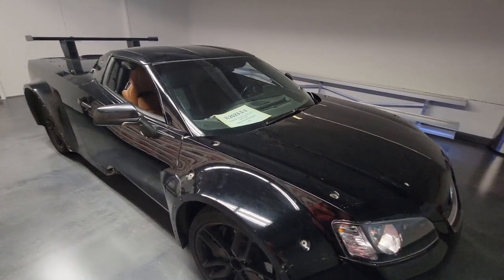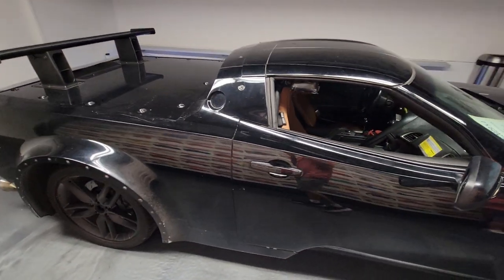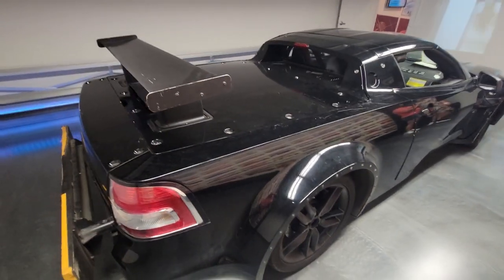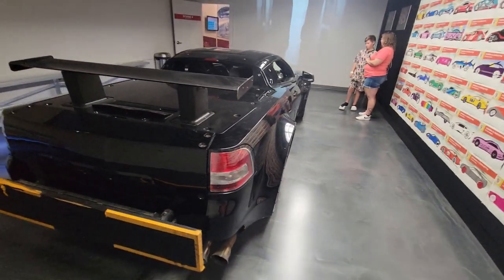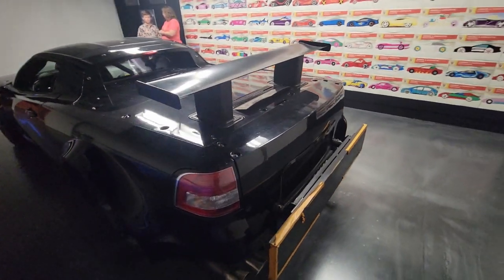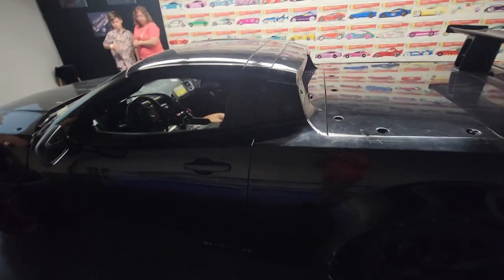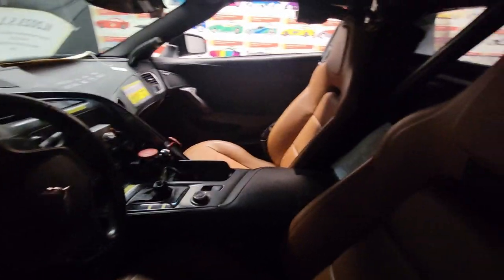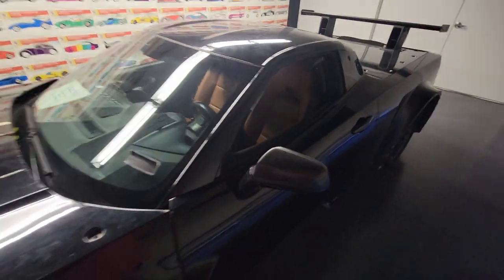A day in Bowling Green Kentucky for the National Corvette Muesum! - Daily Vlogs